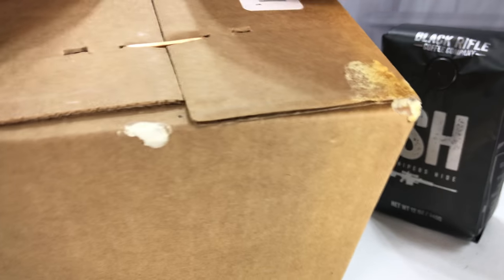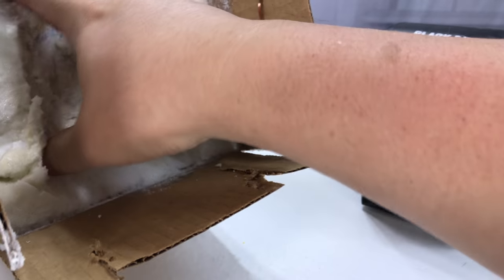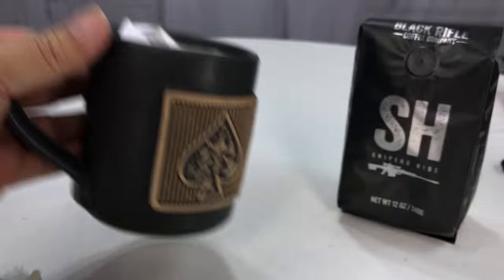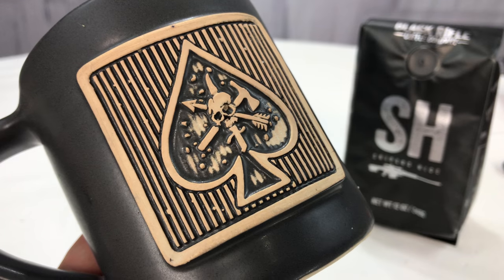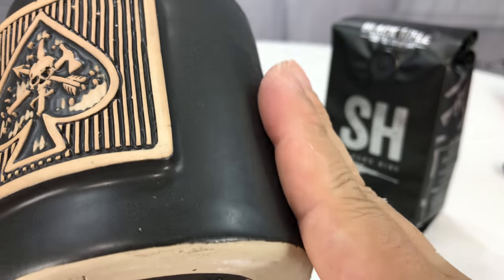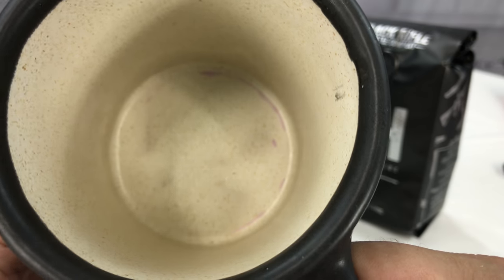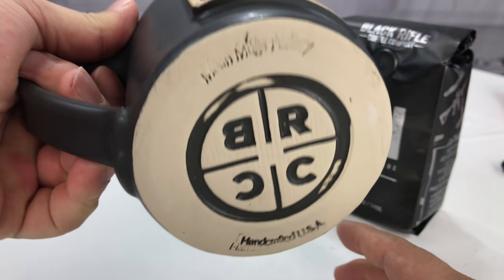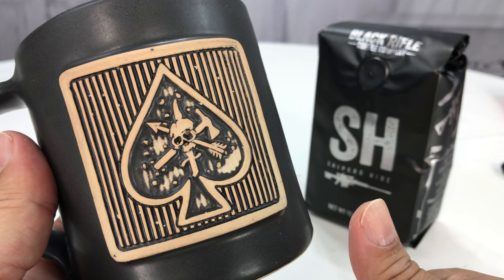CAF Spade Logo Coffee Mug by Black a Rifle Coffee Company Review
New custom hand made mugs are here and in limited supply. CAF SPADE LOGO HANDMADE MUG
Black Rifle Coffee Company teamed up with a local potter to make the ultimate drinking device. Get your hands on one while they last.
These 100% American-made, handspun mugs hold at least 14 ounces of goodness. They are microwave and dishwasher safe

About Us

Black Rifle Coffee Company Mission Statement
Black Rifle Coffee Company will provide premium products, deliver the highest quality customer experience, and serve as the premier coffee company to the conservative customer; while honoring those who protect, defend, and support our communities and our country.

Brand Overview

Black Rifle Coffee Company is the world’s premium conservative coffee company.  Small batch and roast to order, we take pride in the high quality of the products we create.  Our coffee is carefully sourced from a variety of farms in South America, and we roast it knowing it will fuel freedom-loving Americans everywhere.

 A Message from Founder and Owner: Evan Hafer

I started Black Rifle Coffee Company to provide a high-quality, roast-to-order coffee to the pro-2A and veteran communities.  Between deployments to Iraq and Afghanistan, I worked to refine both my coffee roasting skills and my firearms skills.  I have spent over a decade researching coffee, refining my roast profiles and (of course) drinking what I roast.  Black Rifle Coffee is quite literally the combination of my two favorite passions.  I take pride in the coffee we roast, the veterans we employ and the causes we support.
Evan Hafer

Founded on the principles which made this nation great, we strive to emancipate the conservative American from corporate coffee.

More than a product and more than a company, we are a culture.  A culture full of motivated men and women who roll up their sleeves and get the job done.  Join us as we take action on a commitment to the Veteran community and those who support it.

"Decision making, like coffee, needs a cooling process." - George Washington Expedition Money LLC